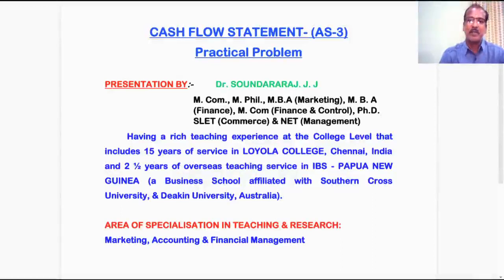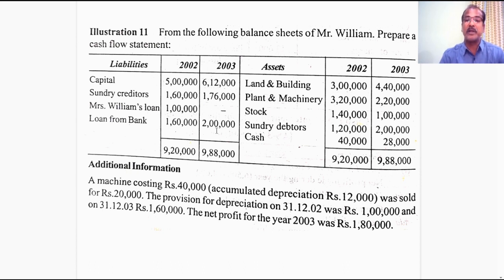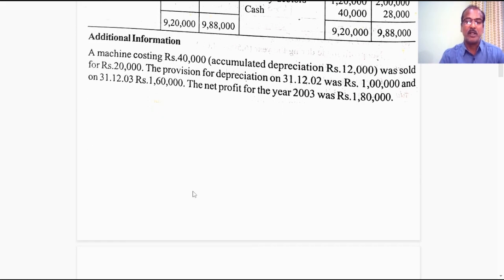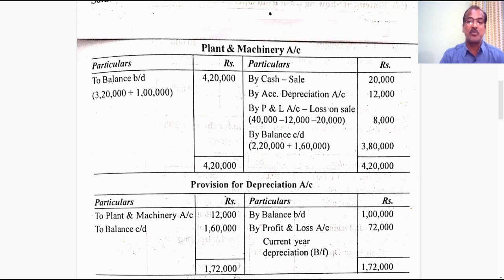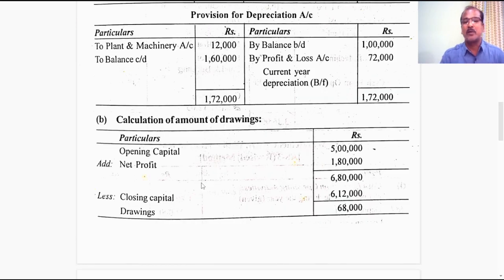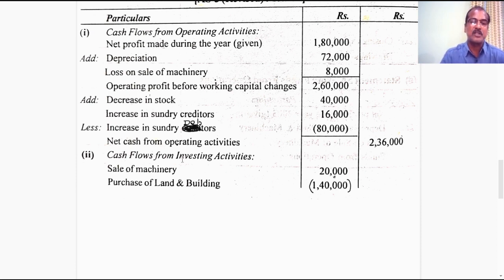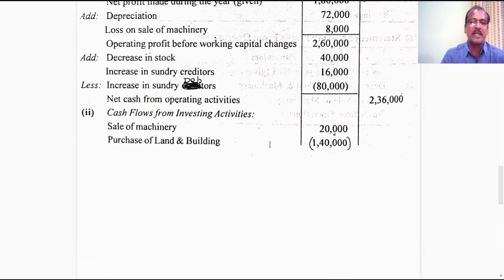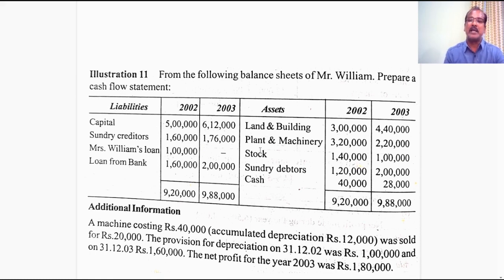CASH FLOW STATEMENT- Practical Problem- 2; AS- 3; Indirect method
This video details the preparation of the Cash Flow Statement as per AS- 3 under the indirect method using a practical problem